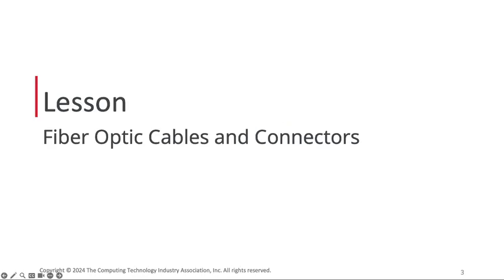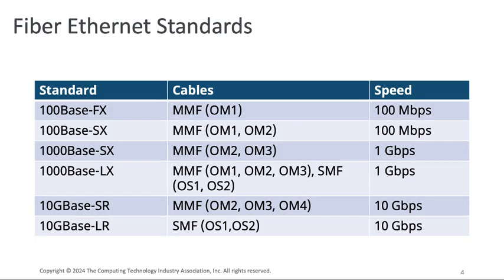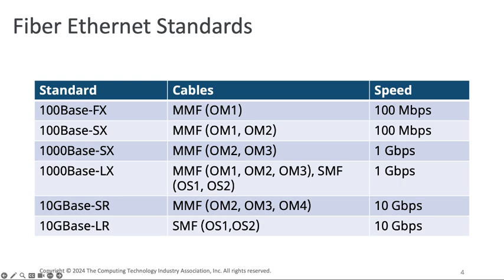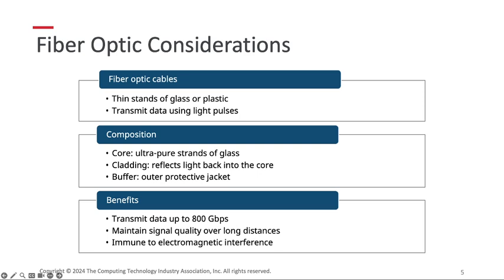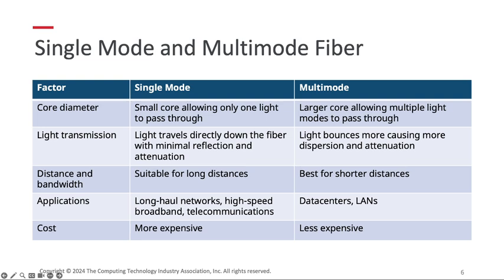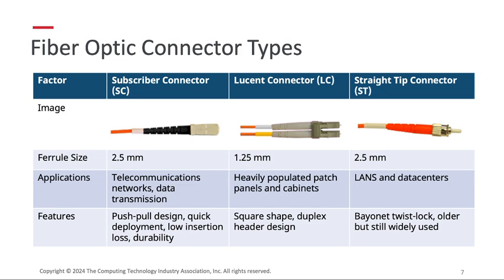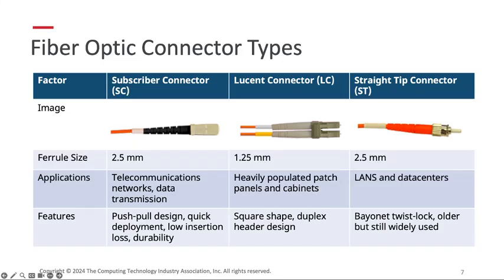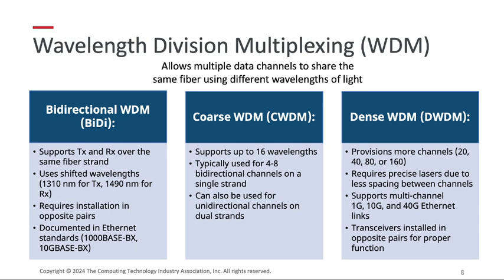Module 3: Fiber Optics